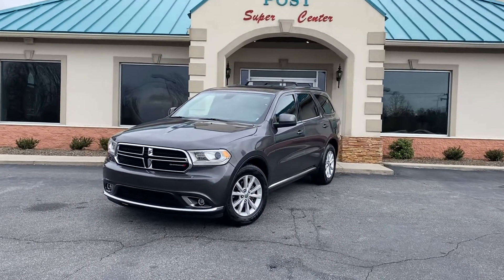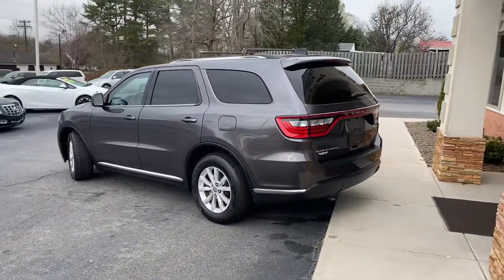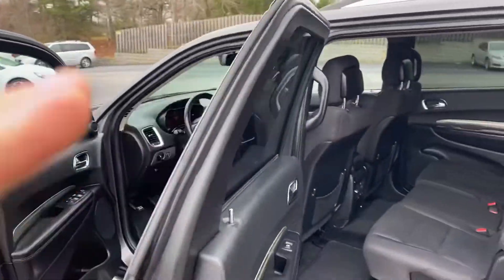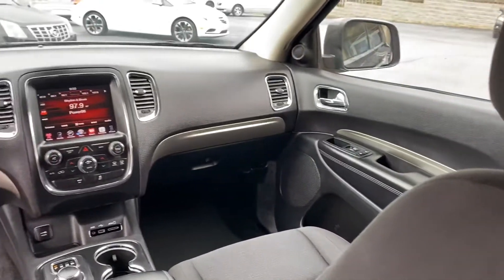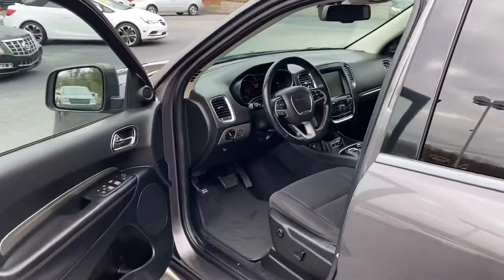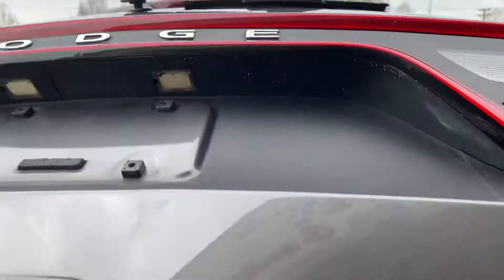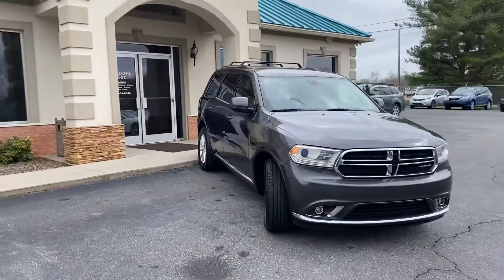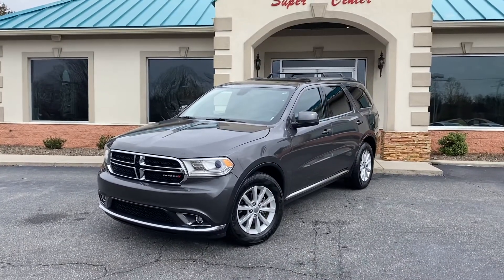C9928 2014 Dodge Durango